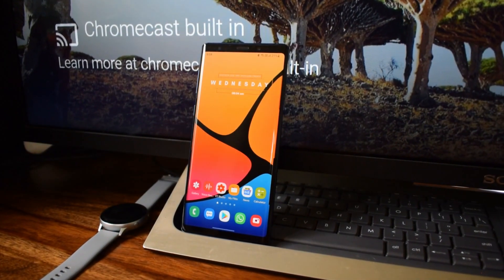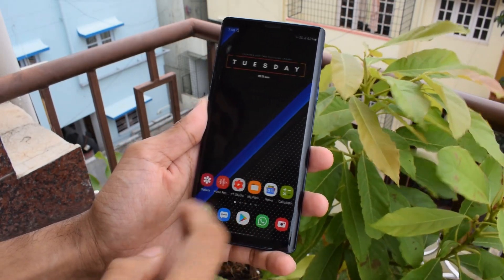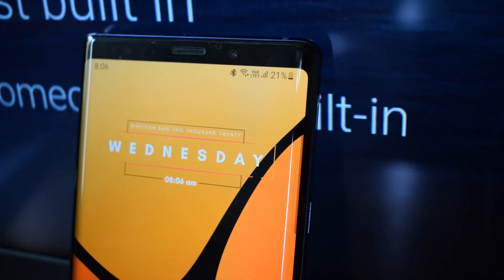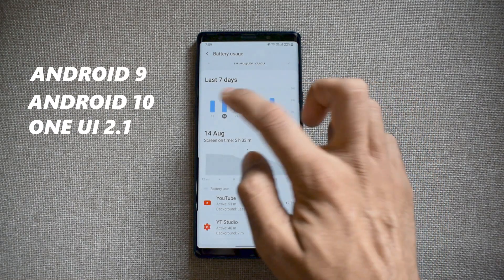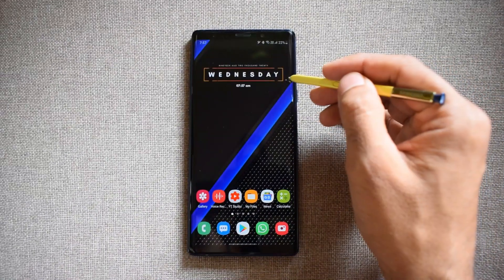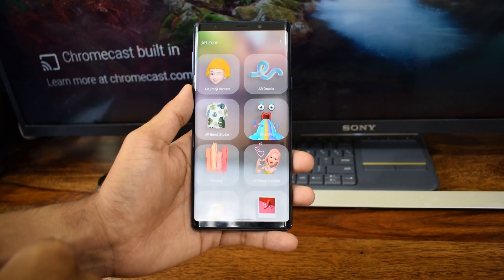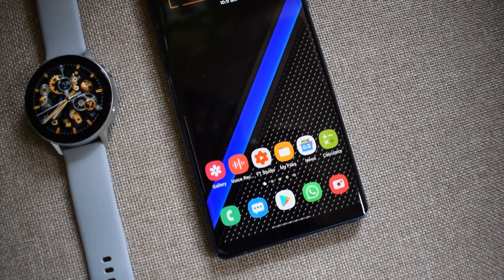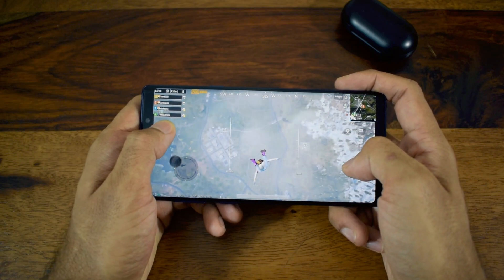Revisiting Samsung Galaxy Note 9 in 2020 & A quick Review after 2 years - should you buy it in 2020?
Its been a pleasure using Samsung Galaxy Note 9 and even today it is a beast which one should consider buying. However the recently Launched Samsung Galaxy Note 20 & Note 20 Ultra are amazing phones which are meant for 2020 and for the next couple of years to go. Having said that Note 9 can be an great option for those who want to experience a perfect flagship Samsung Note series at a value for money deal. You might as well consider Samsung Galaxy Note 10/Note 10 Plus as well.

This is a revisit & a quick review of Samsung Galaxy Note 9 after 2 years of usage.

MUST WATCH VIDEO LINKS